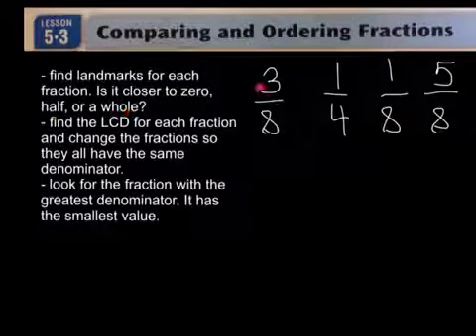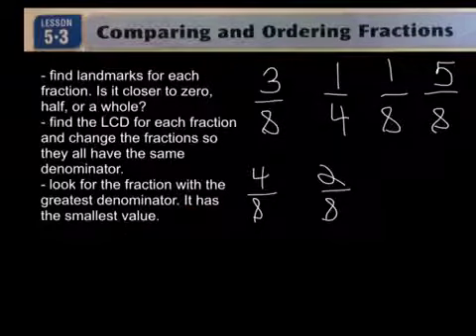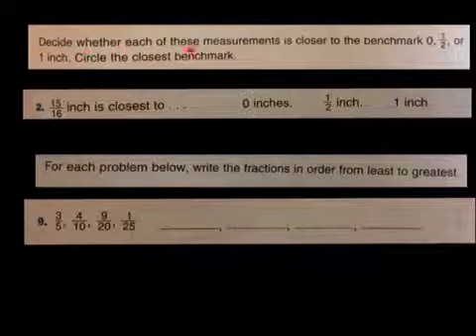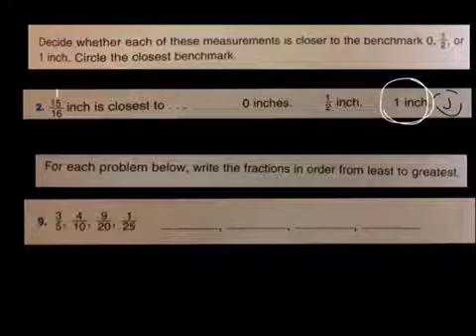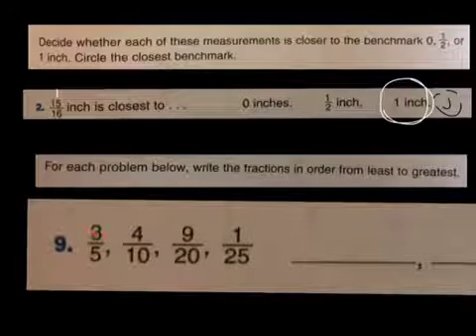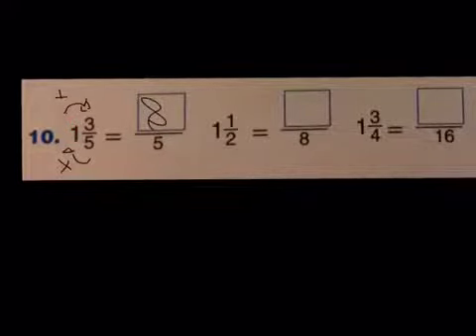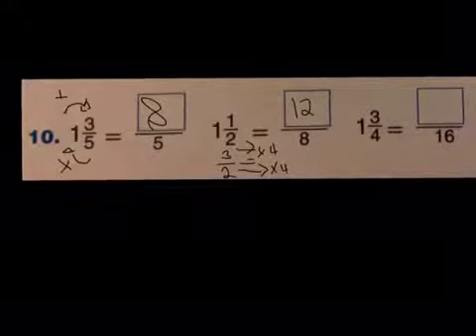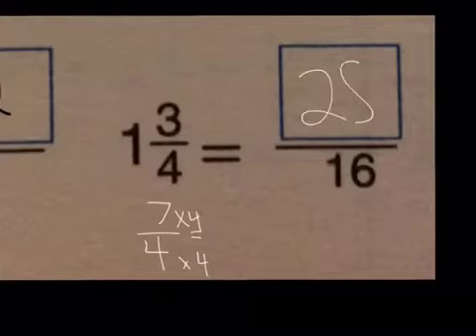Everyday Math Lesson 5-3 (1 of 2)